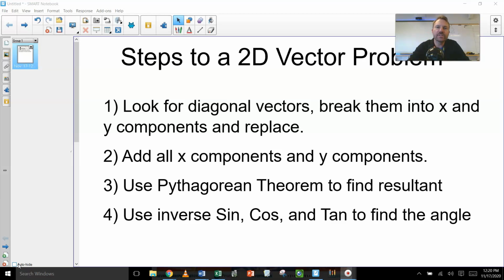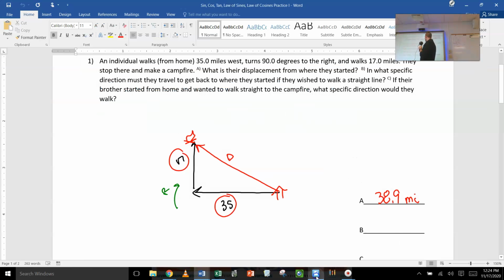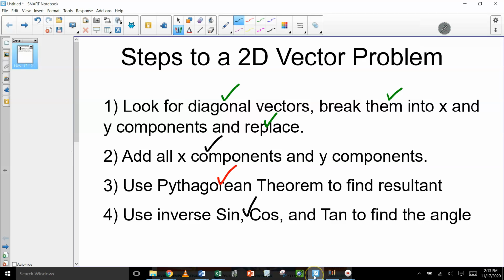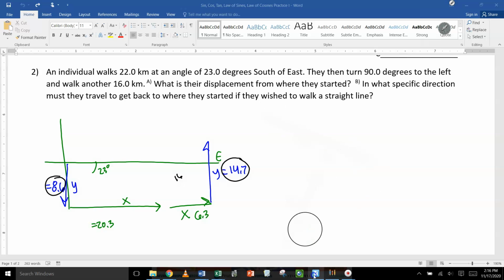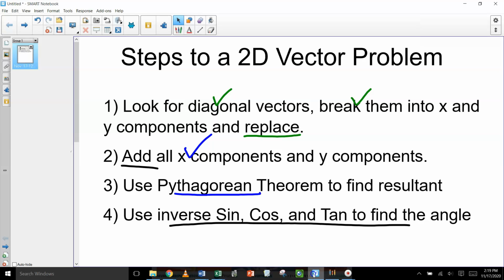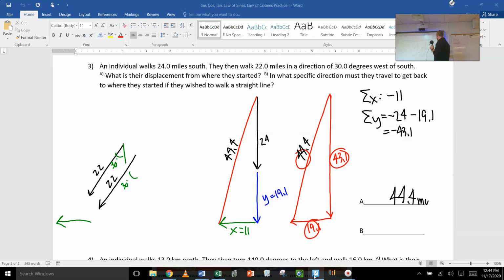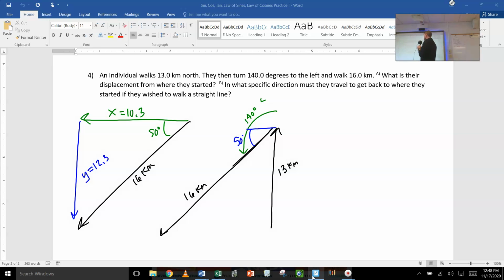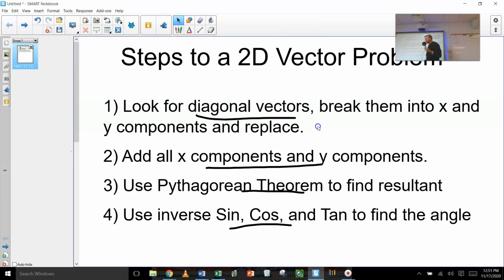SIn Cos Tan Law of Sines Law of Cosines Practice 1v2 Answers